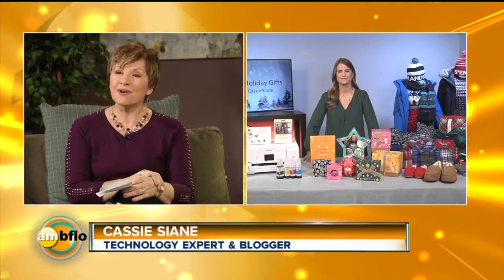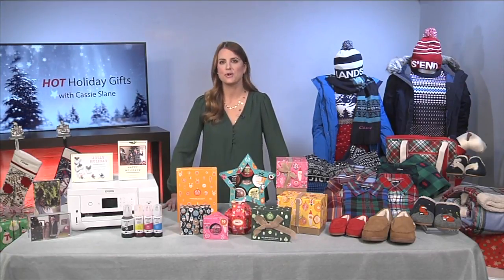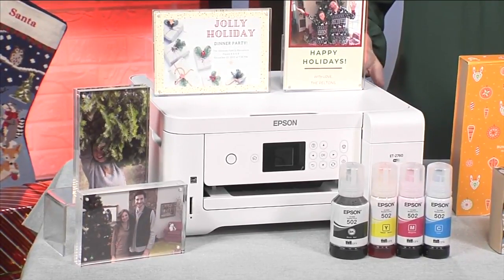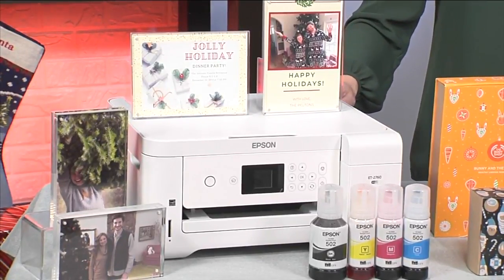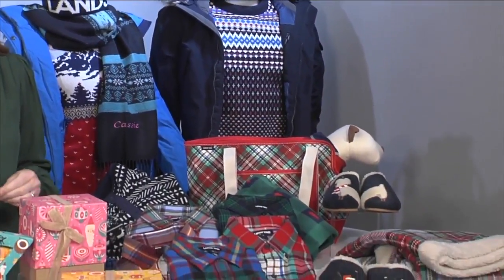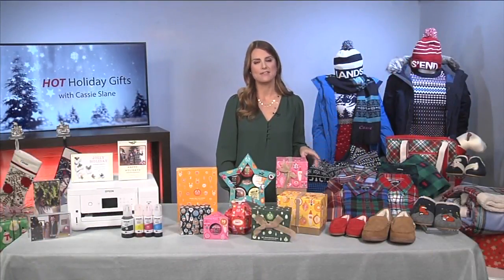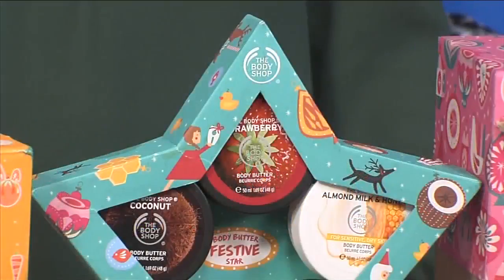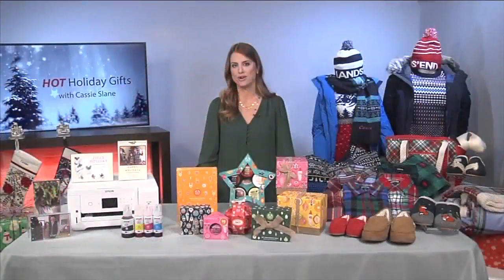Hot Holiday Gifts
Great tech gifts you can share